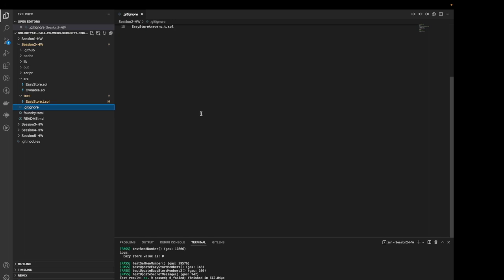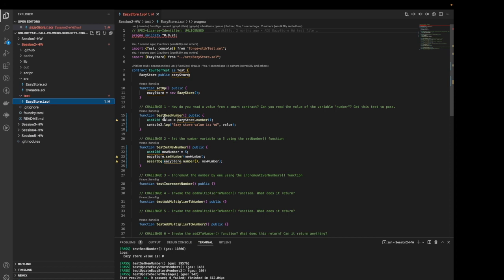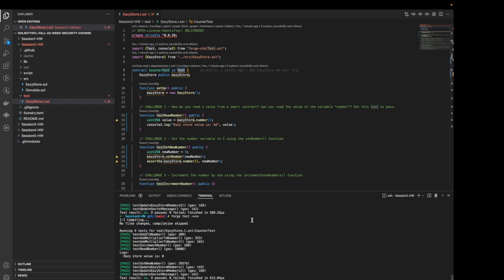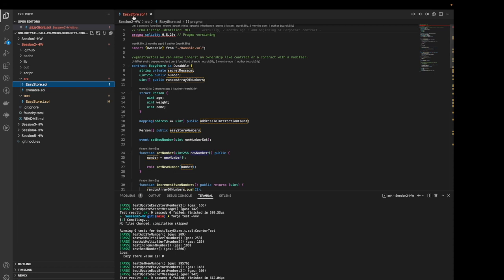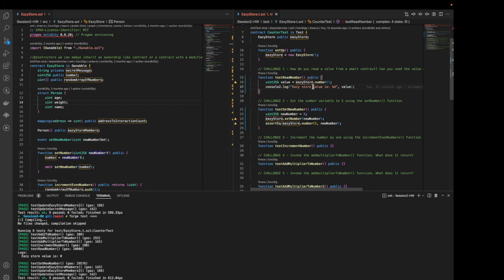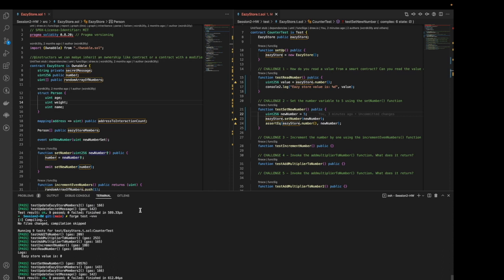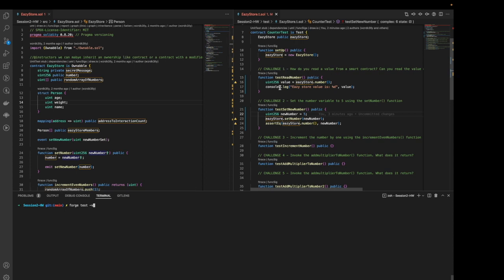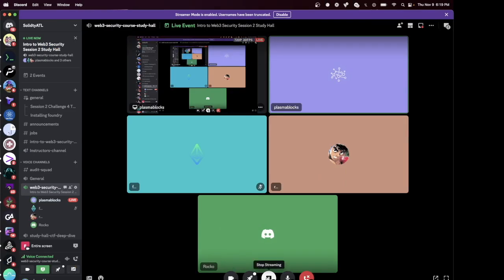SolidityATL Web3 Security Fall '23 Session 2 Study Hall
In this recording of a study hall for assignments for session 2 we cover:

- The purpose of test
- Types of test (unit, integrations,etc)
- demo of writing test in foundry using assertions
- some useful foundry cli commands for debugging/logging